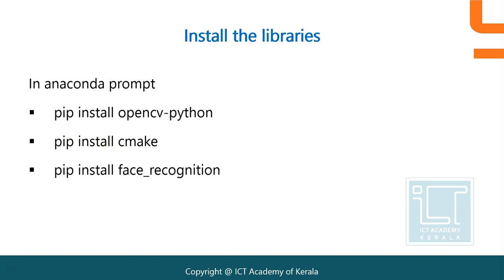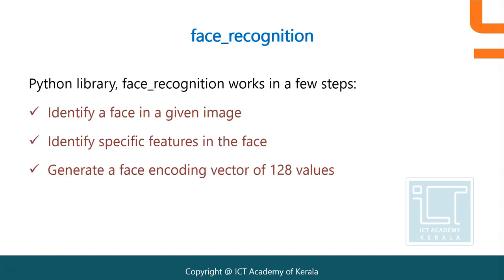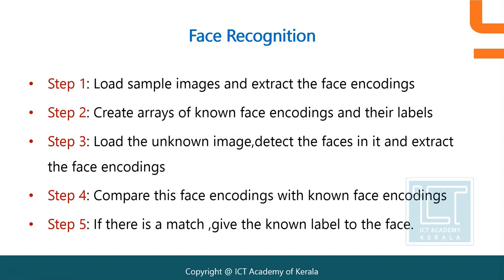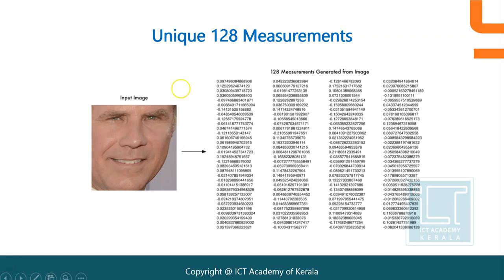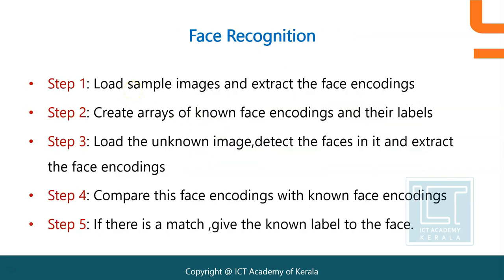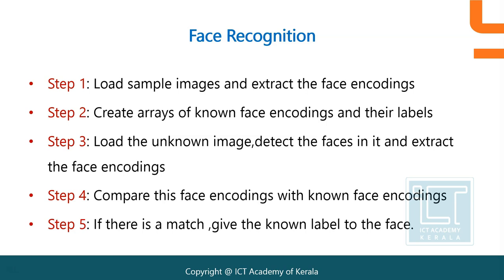d6 computer vision : case study introduction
The history of computer vision
Scientists and engineers have been trying to develop ways for machines to see and understand visual data for about 60 years. Experimentation began in 1959 when neurophysiologists showed a cat an array of images, attempting to correlate a response in its brain. They discovered that it responded first to hard edges or lines, and scientifically, this meant that image processing starts with simple shapes like straight edges.(2)

At about the same time, the first computer image scanning technology was developed, enabling computers to digitize and acquire images. Another milestone was reached in 1963 when computers were able to transform two-dimensional images into three-dimensional forms. In the 1960s, AI emerged as an academic field of study, and it also marked the beginning of the AI quest to solve the human vision problem.

1974 saw the introduction of optical character recognition (OCR) technology, which could recognize text printed in any font or typeface.(3) Similarly, intelligent character recognition (ICR) could decipher hand-written text using neural networks.(4) Since then, OCR and ICR have found their way into document and invoice processing, vehicle plate recognition, mobile payments, machine translation and other common applications.

In 1982, neuroscientist David Marr established that vision works hierarchically and introduced algorithms for machines to detect edges, corners, curves and similar basic shapes. Concurrently, computer scientist Kunihiko Fukushima developed a network of cells that could recognize patterns. The network, called the Neocognitron, included convolutional layers in a neural network.

By 2000, the focus of study was on object recognition, and by 2001, the first real-time face recognition applications appeared. Standardization of how visual data sets are tagged and annotated emerged through the 2000s. In 2010, the ImageNet data set became available. It contained millions of tagged images across a thousand object classes and provides a foundation for CNNs and deep learning models used today. In 2012, a team from the University of Toronto entered a CNN into an image recognition contest. The model, called AlexNet, significantly reduced the error rate for image recognition. After this breakthrough, error rates have fallen to just a few percent.(5)